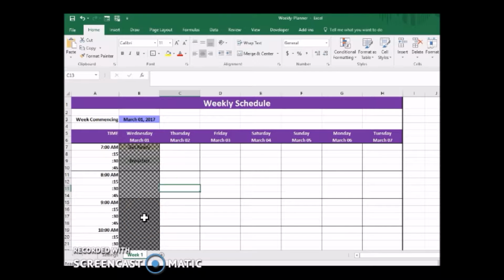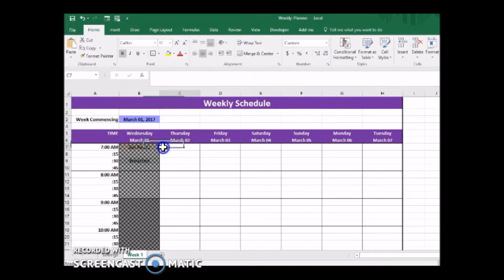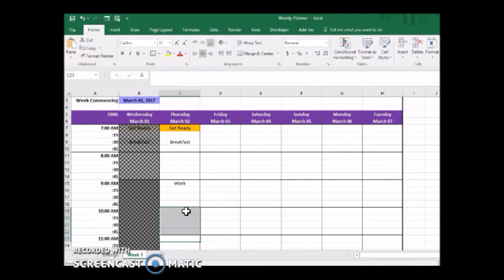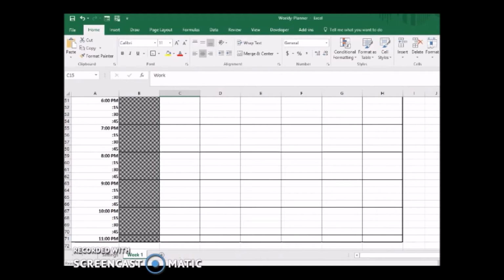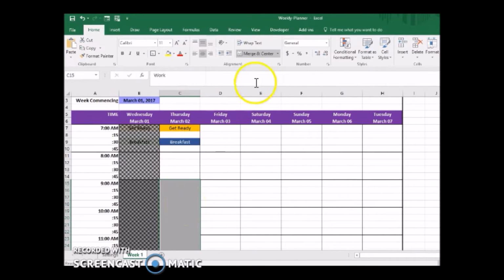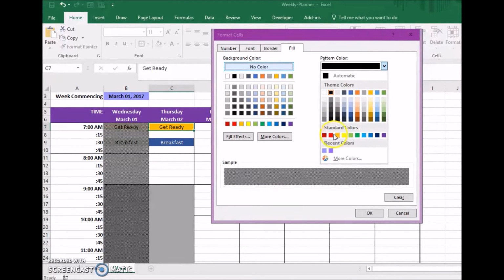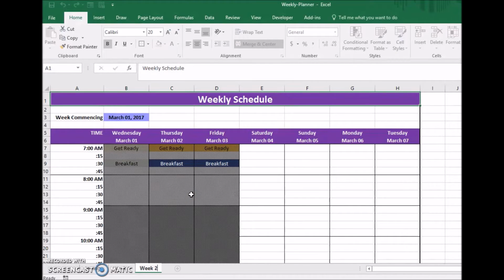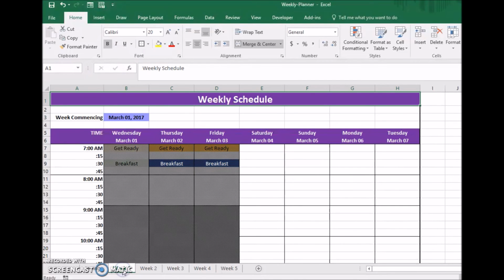BLOG 8.2 How to Create a Dynamic Planner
In this blog, I will show you a step-by-step tutorial on how to create a simple, dynamic weekly planner using Excel and some simple formatting.

If you don't want to create your own, you can also download pre-made, downloadable, and printable planners, schedulers, and other spreadsheet templates from:

Other Channel:
Books mentioned in this blog are by Napoleon Hill.

Recorded with Screencastomatic